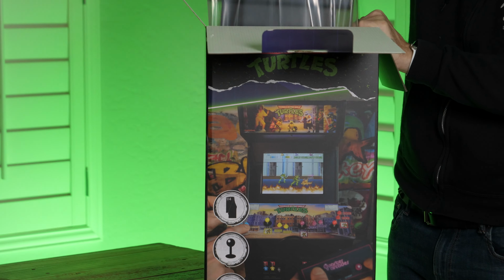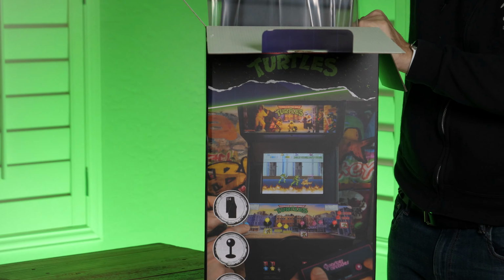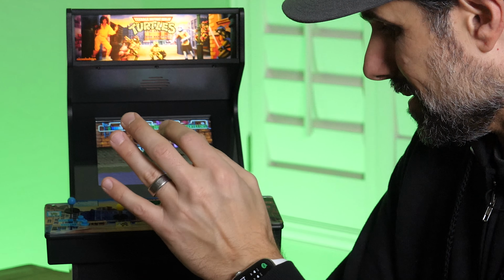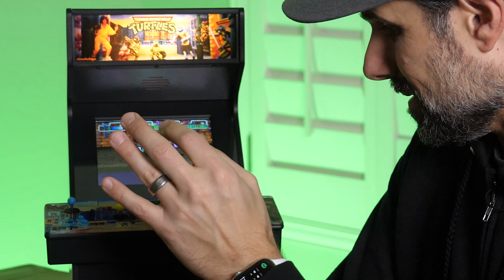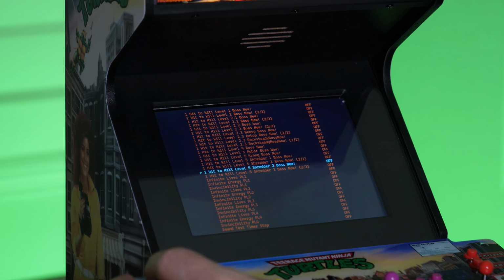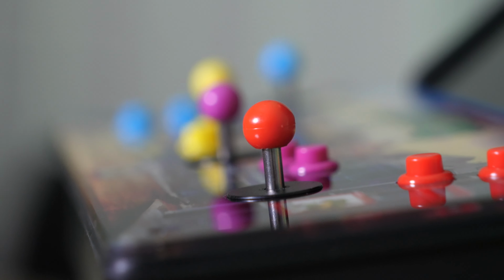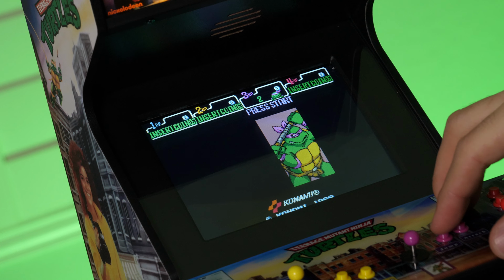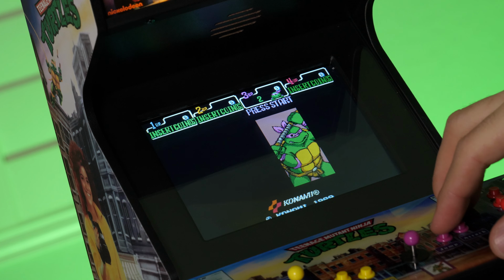Numskull TMNT Quarter Arcade Machine Review!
Welcome to an in-depth review of the Numskull Ninja Turtles Quarter Arcade Machine! Before we dive into the details, I want to express my appreciation to Numskull for sending out this unit for me to check out and evaluate.

In this review, we'll take a closer look at the features, design, gameplay, and overall performance of the Numskull Teenage Ninja Turtles Quarter Arcade Machine. From the iconic characters to the attention to detail, we'll uncover what makes this arcade machine a must-have for fans and collectors alike.

If you're interested in buying a quarter arcade machine they can be purchased below from various retailers: